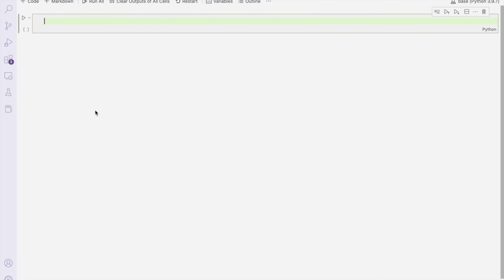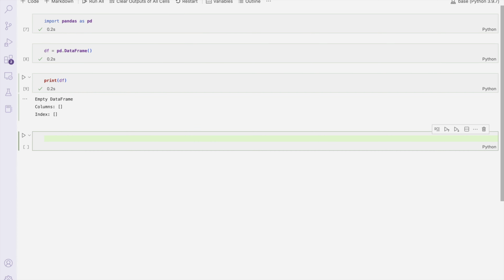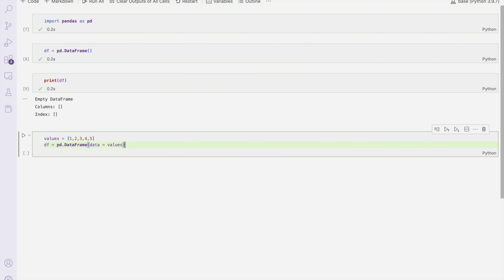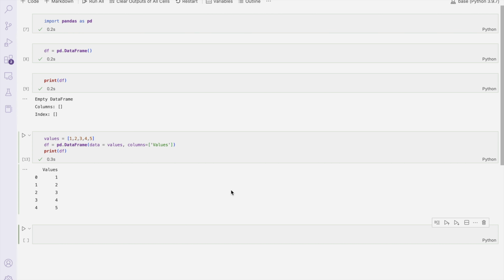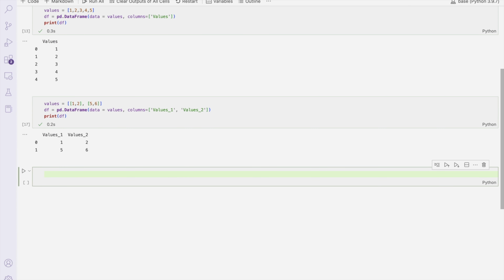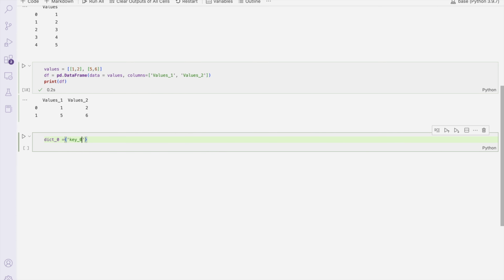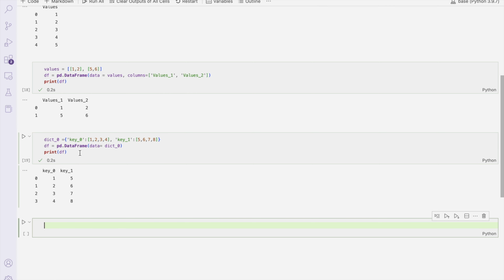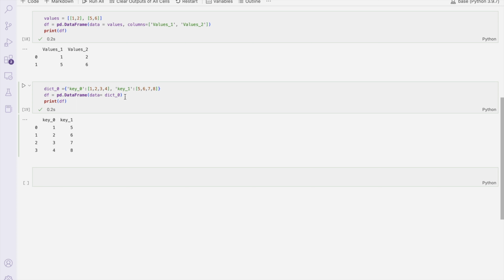Quick Solution - How to Create Pandas Dataframe in Python?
In this video, we show how to make a Pandas dataframe from scratch in Python.